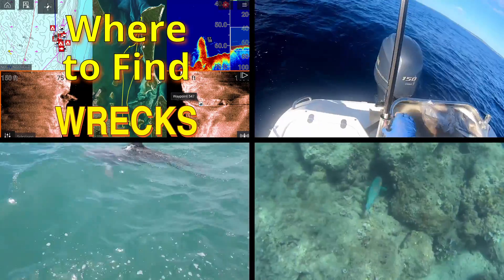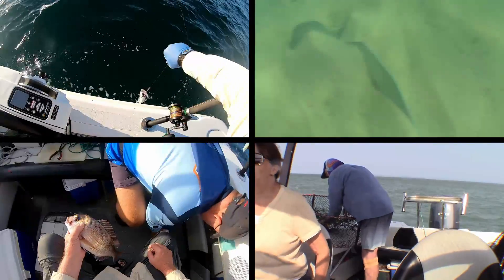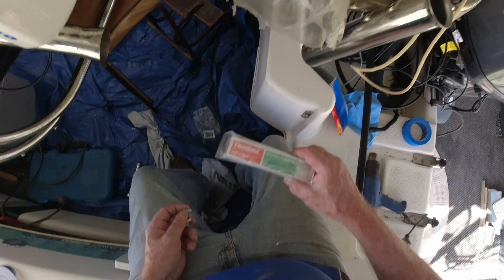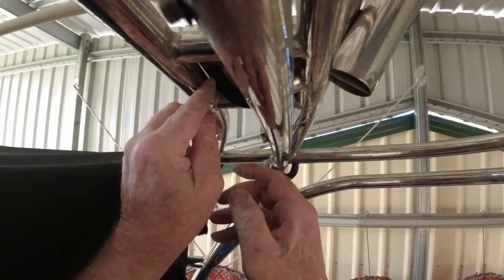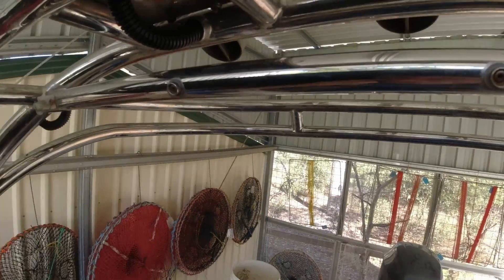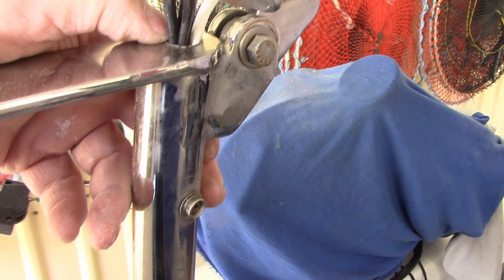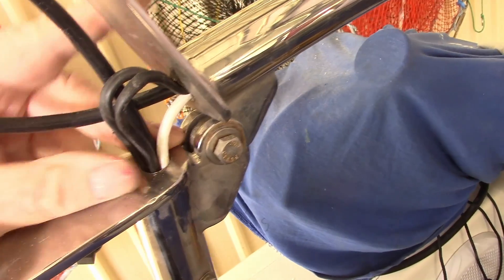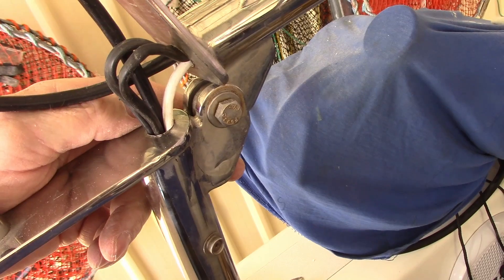Installing a Furuno SCX-20 – part 2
s05e61

This is part two of installing the SCX-20 on my boat.  The installation itself is quite straightforward in theory, but when is that the case in the real world.  The biggest issue was running the cable up to it which required me to cut and splice the NMEA 2000 cable.  Not my favourite job in the world but given a little planning and patience it went very smoothly.

This is arguably the heart and soul of the new system.  For those that do not know, this is a satellite compass/GPS antenna.  It has 4 GPS antennas, one in each corner of the dome.  This gives it a precision that is not possible with other units.

Not only does it give the boats heading (yaw), but it also registers pitch, roll and heave with extreme precision.  What does all this mean?  It means that the sounder can remove all surface movement from the sea floor.  No longer will I see rises on the bottom which are in reality caused by the boats motion over the waves.

If you are interested in any Furuno equipment for your boat, I suggest you have a talk to the guys at Trymax down Capalaba way.  I have always found them to be extremely helpful and knowledgeable.